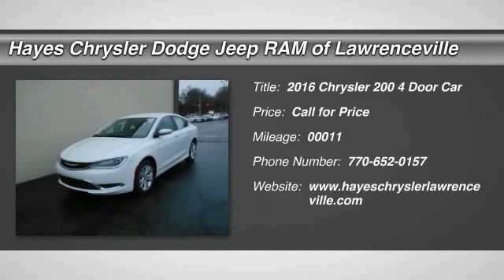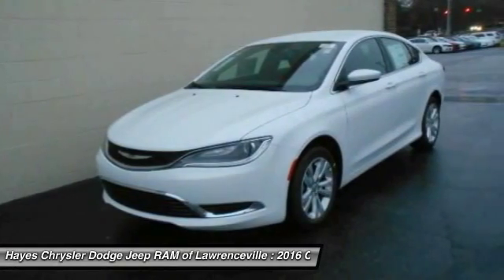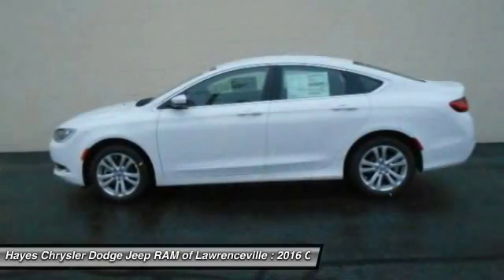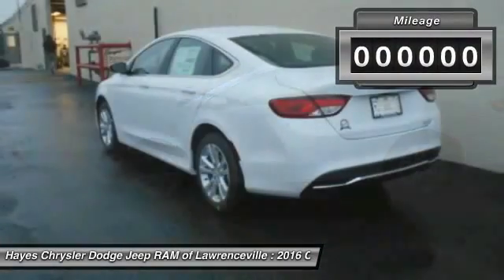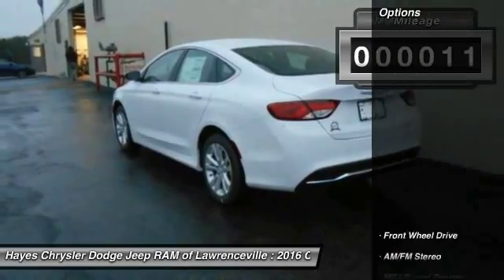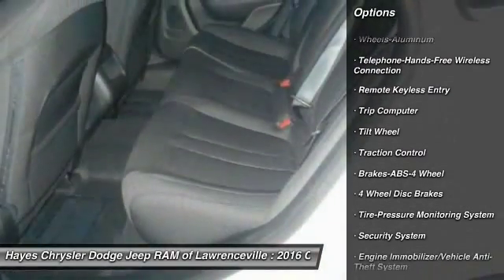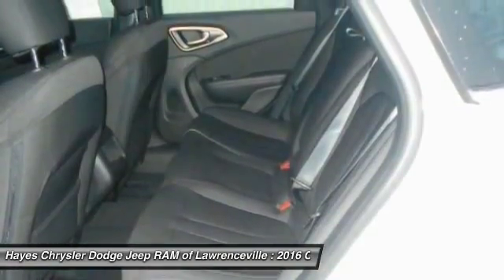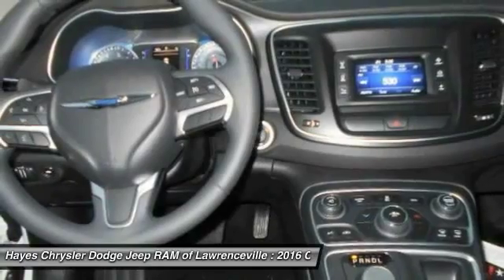2016 Chrysler 200 Lawrenceville GA L616071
2016 Chrysler 200

Blk Clth. Nice car! Real Winner! brbrThis wonderful-looking 2016 Chrysler 200 is the rare family vehicle you are searching for. Remarkable performance with exceptionally good fuel economy. brbrGeorgia's Dealer Rater Dealer of the Year for 3 years in a row. 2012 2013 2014.  For Over 40 years and 3 generations our motto is and will always be Welcome to the Family***Hayes in Lawrenceville!